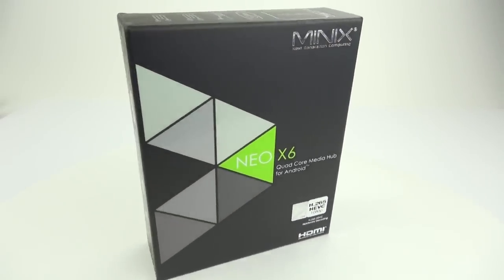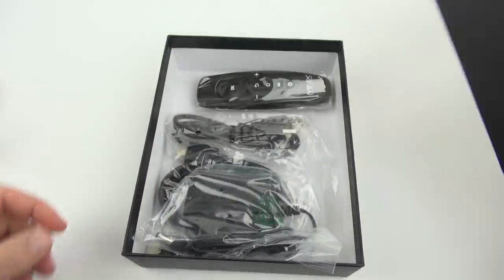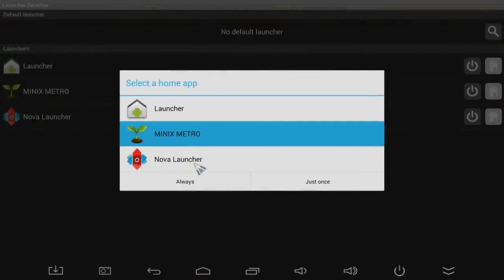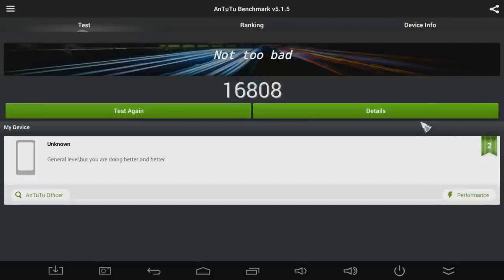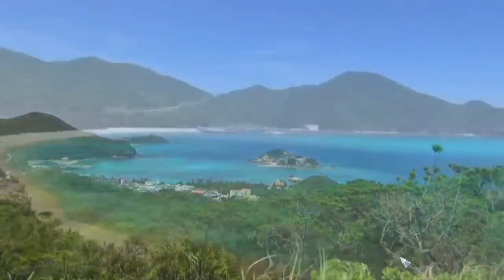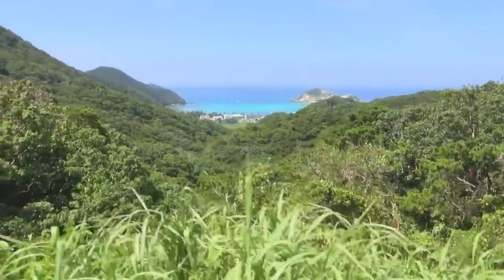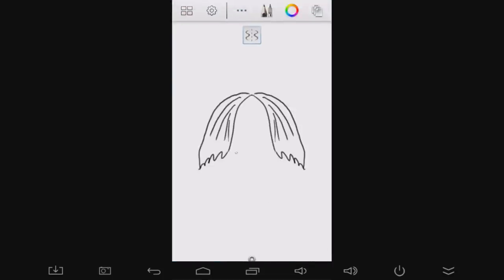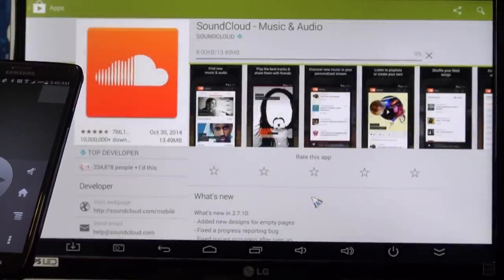Minix Neo X6 Review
+ inclueds a free card adapter
My favorite gyro remote

Pros:
I discovered later that 1080p video playback works great from USB devices
Fast Wifi performance
Minix has quality software updates
Low power consumption
Google TV remote app
Screen mirroring is good

Cons:
Video playback is choppy on SD cards however USB 1080p video works well
SD card playback can't keep up (tested on 64, 32, 16 GB Sandisk cards)
Video slider doesn't work on a lot of movies from SD card.  USB works great.
XBMC doesn't play H.265 but MX player does
DNLA not working
Only plays up to 1080p.  No 4k but then again if you an affod a 4k TV you can afford the Minix X8-H

Notes:
Be sure and get the firmware update.   If your device comes with anything older than the 1023 (October 23rd) update I highly recommend updating.

Like me on facebook for all the latest news and sneak peak releases

Paid link
Commissions earned